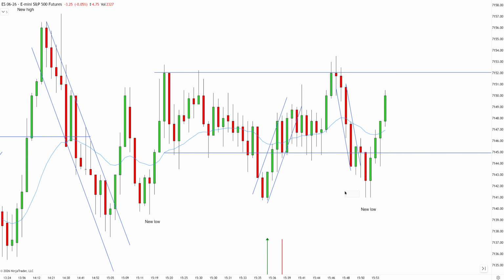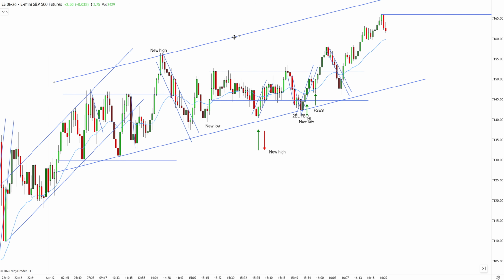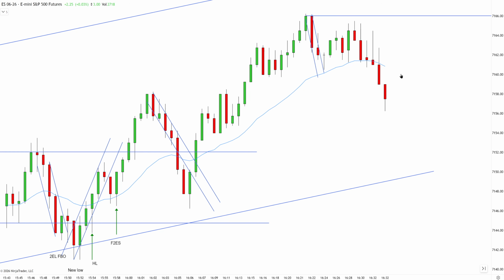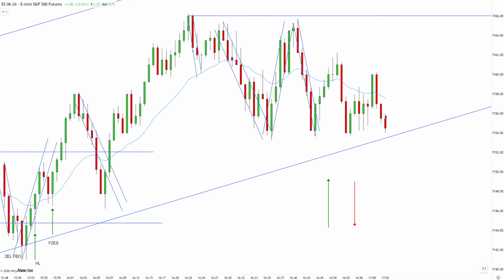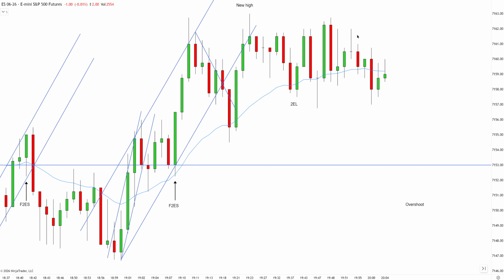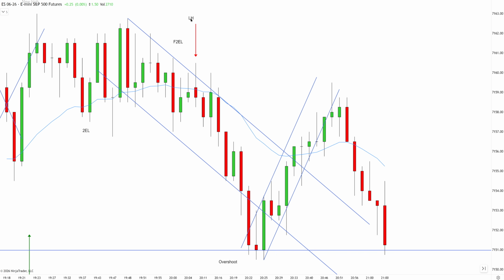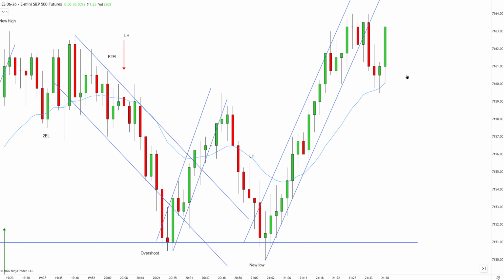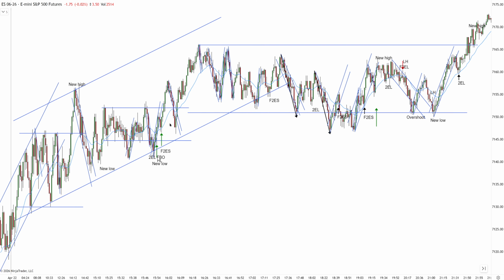Price Action Strategy For Day Trading